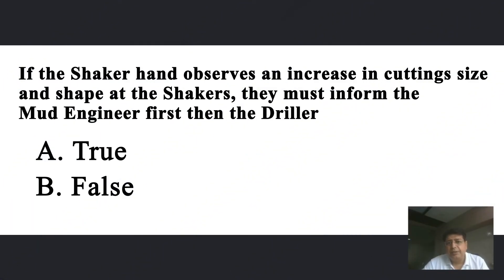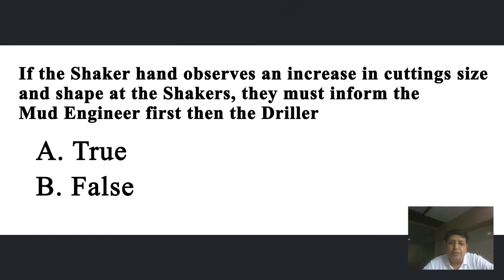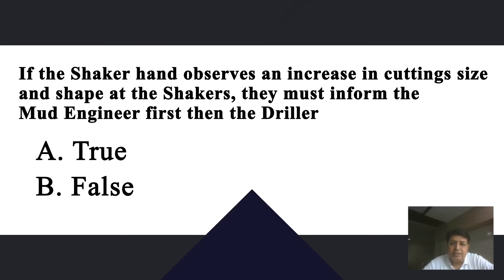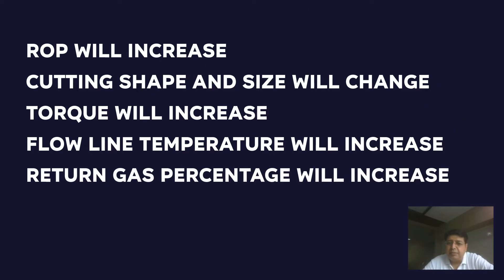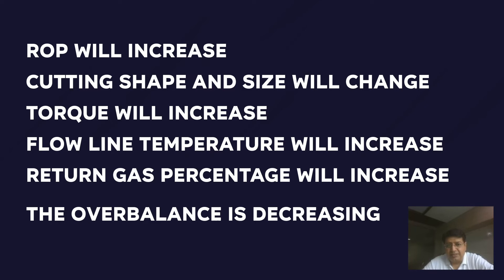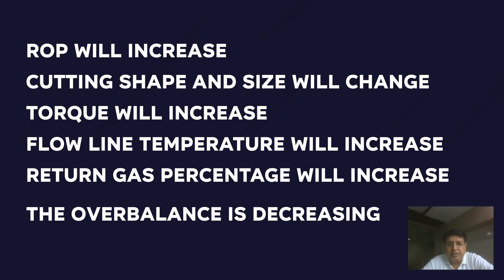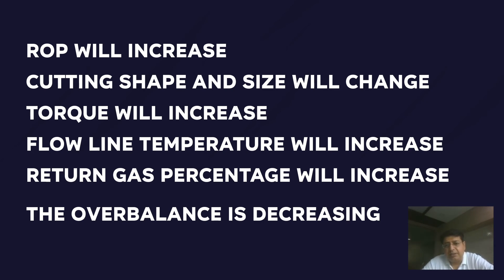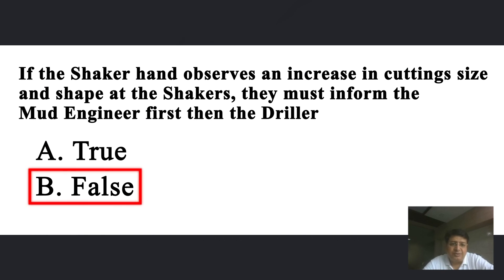IWCF preparation | IWCF Assignment question | Well control | IWCF question Introductory Paper 2 P1Q1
How to prepare for IWCF?